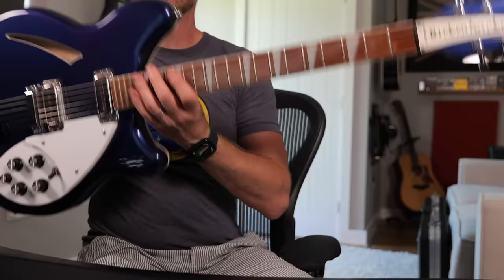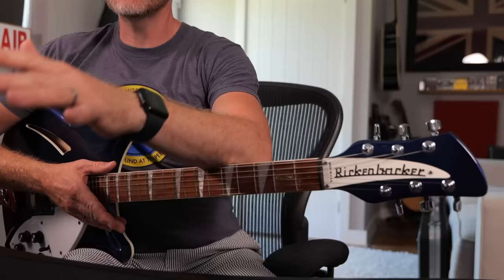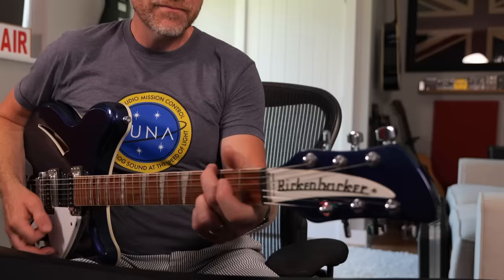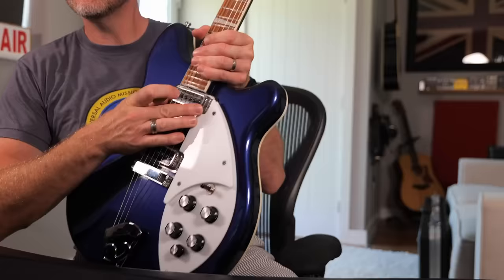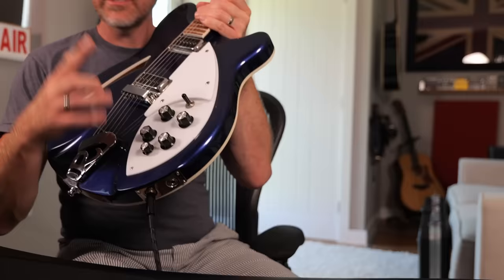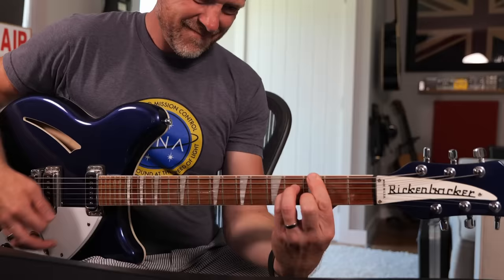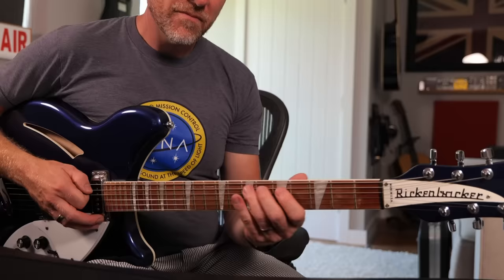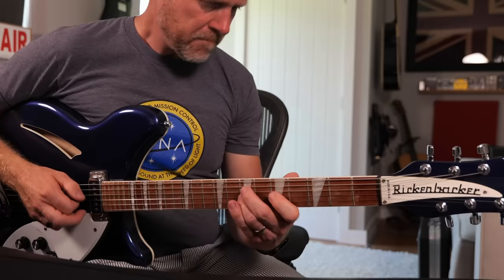Why Rickenbacker Guitars Fell Out of Favor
In today's video, Paul Drew from The Studio Rats is looking at Rickenbacker Guitars, specifically the Rickenbacker 360.
Rickenbacker started producing instruments in 1931 and soon followed producing electric instruments in 1932 due to them inventing the guitar pickup.
In today's video, I'm using an IK Multimedia TONEX pedal with one of our Matchless captures.
Here is what Rickenbacker say about the Rickenbacker 360
This guitar broke all the rules of traditional styling when it appeared amid the 'British' sound of the 1960's. Subtly updated through the years, this Deluxe hollow body with its special contour around the entire body perimeter, is still perhaps the most comfortable guitar of all. The bound body and Rosewood fingerboard, inlayed with triangular pearloid markers, provide an exceptionally attractive appearance. Stereo output is standard. Also available with an additional pickup (Model 370).
The Studio Rats are core band members Paul Drew on guitar/production/mixing, drummer James Ivey.